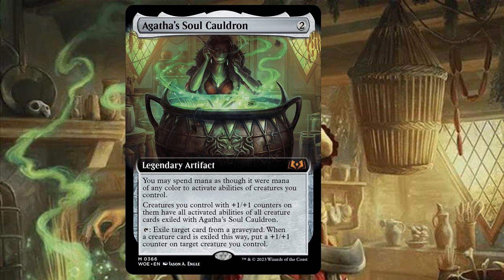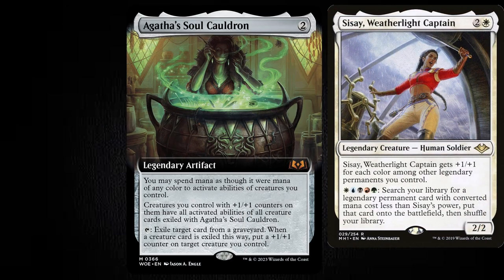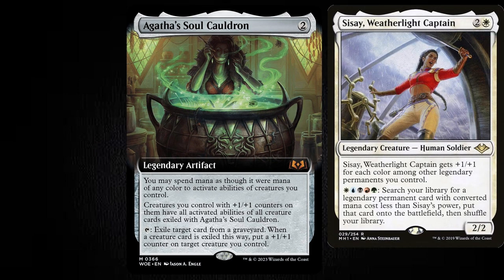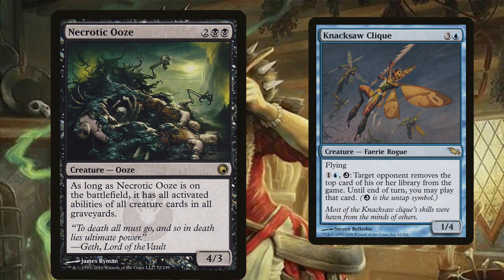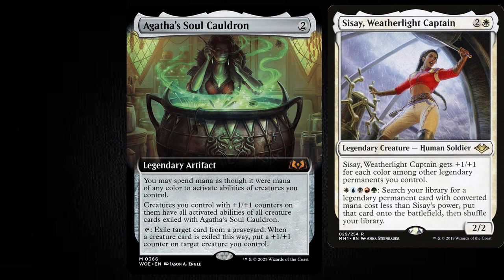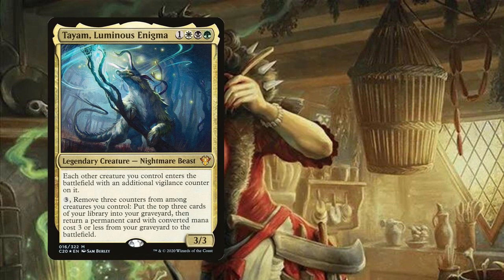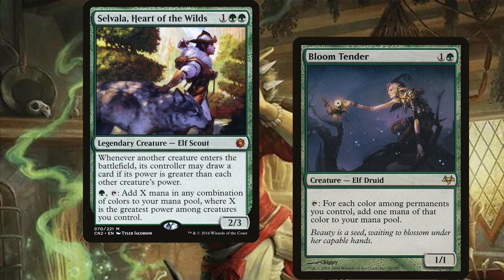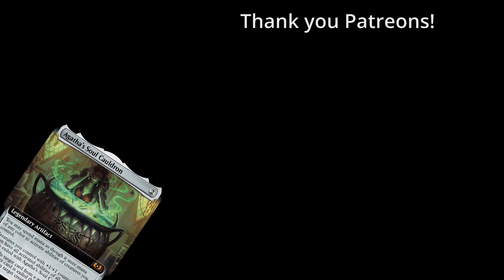agatha's soul cauldron a new card for sisay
Sisay got a new toy. This is a new artifact that can creat a few strange combos.

WANNA WATCH CEDH GAMEPLAY?